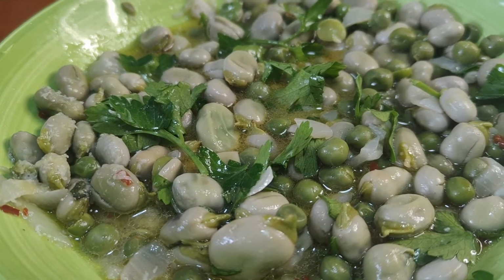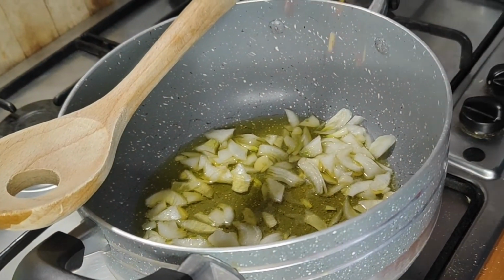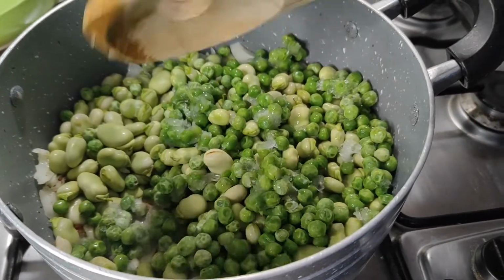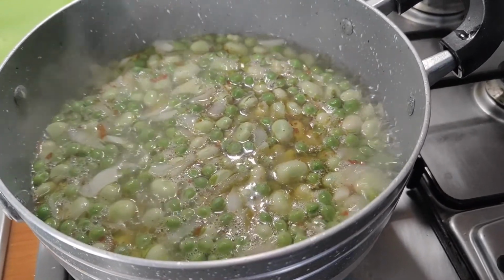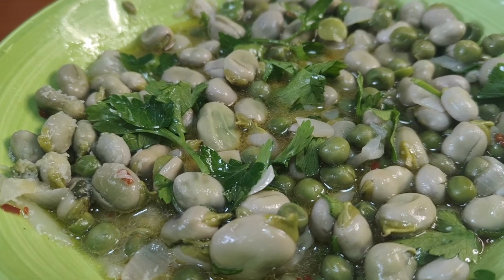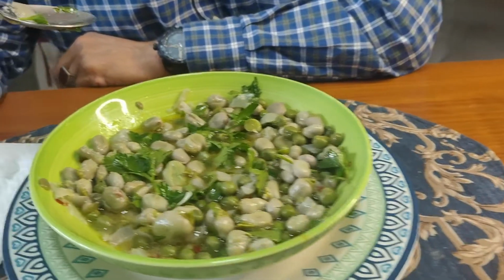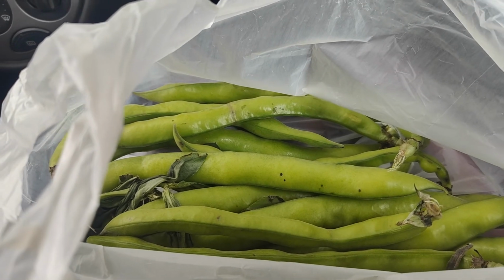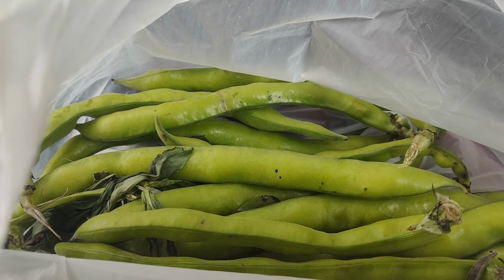Healthy & DELICIOUS Bean Soup: Perfect for the winter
Traditional fava bean recipe that is healthy and easy to make. We follow Alfred's Sicilian grandmother's recipe.
Fava beans are typically eaten in the winter and especially during Saint Joseph's Day in Sicily. The ingredients  are simple: fava beans, peas, onions, olive oil, salt, pepper hot peeper flakes and you can even add some sausage. Enjoy !